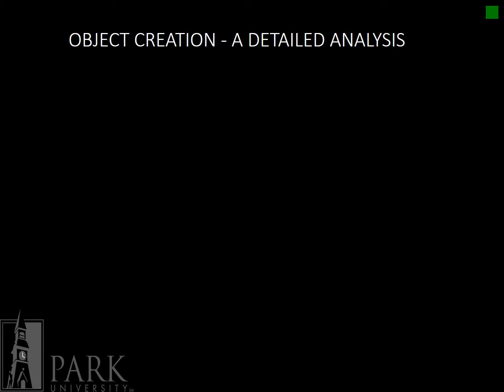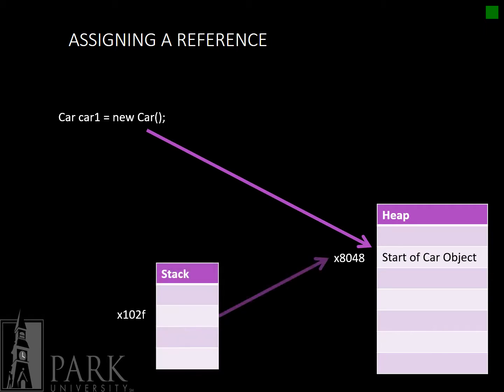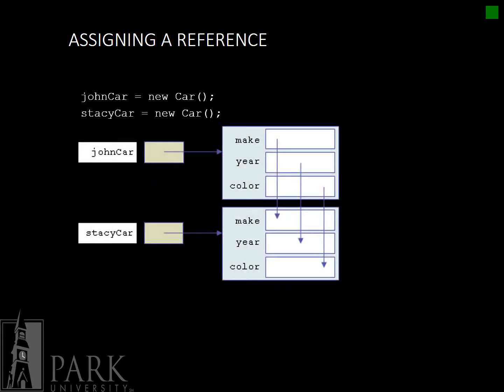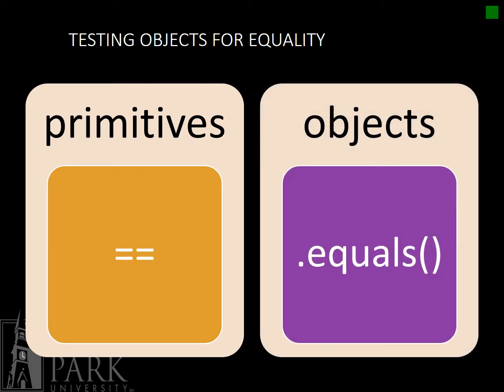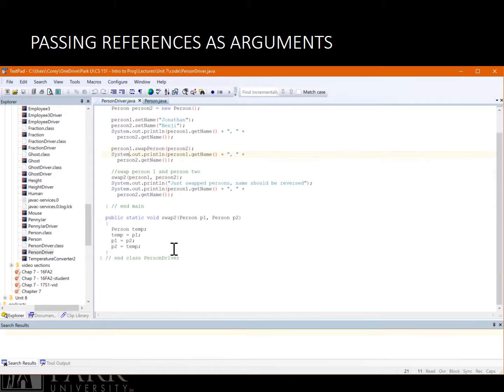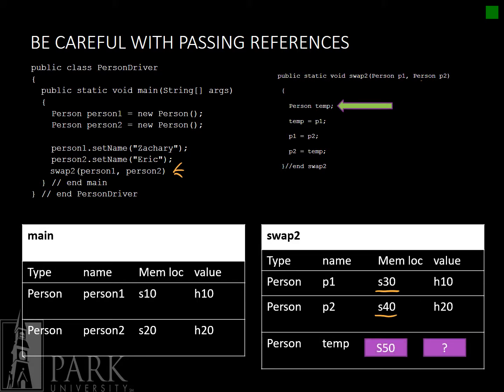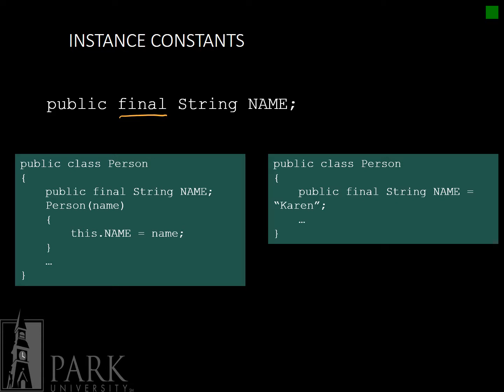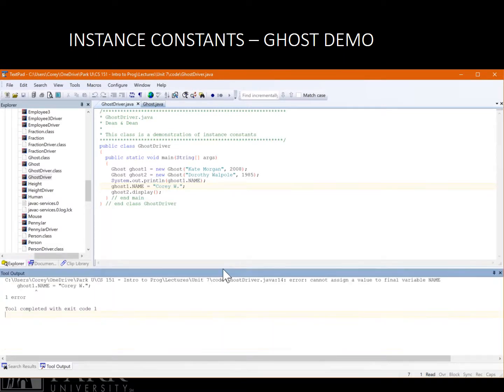Chap 7 2 Object Creation